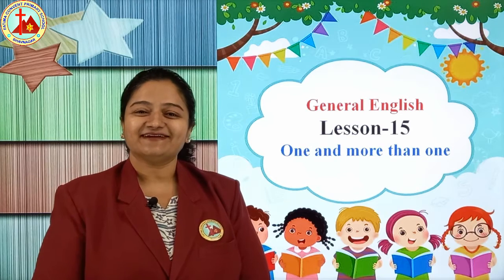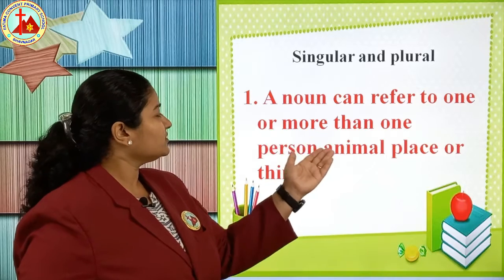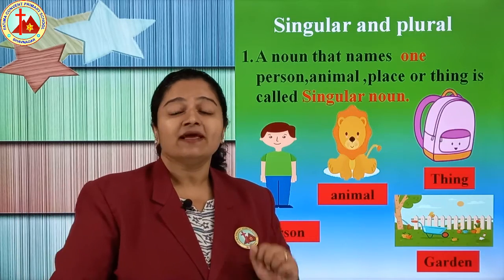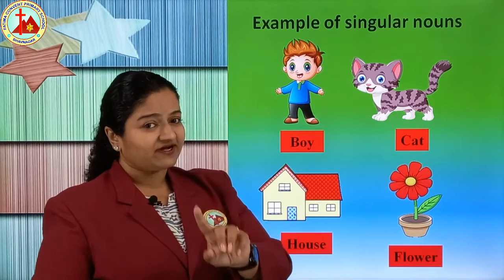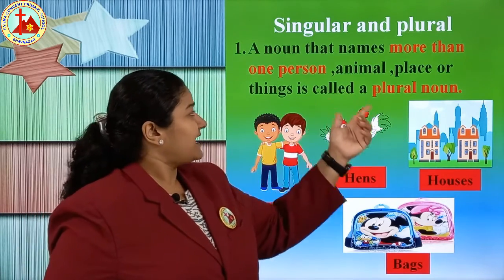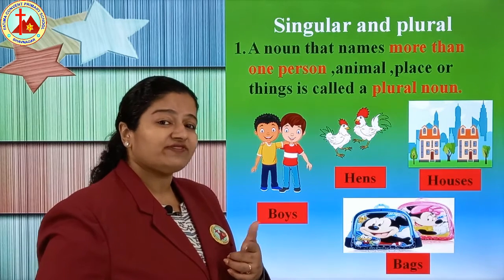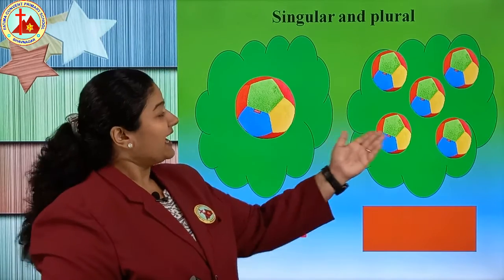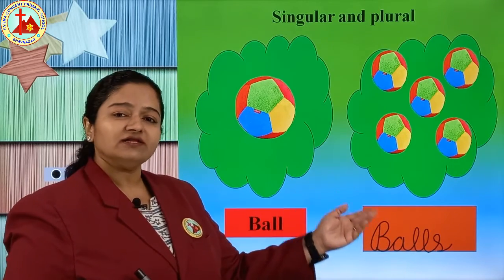Gen Eng l LKG Eng Med l Lesson 15 l E learning l Mrs Hetal